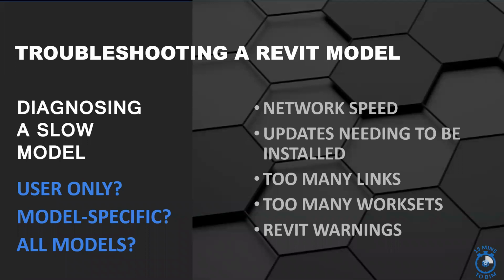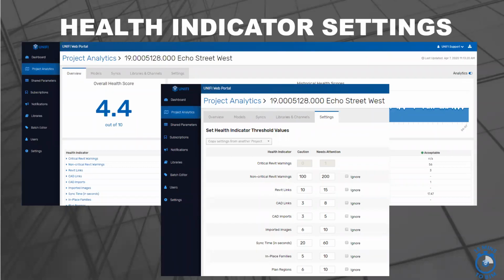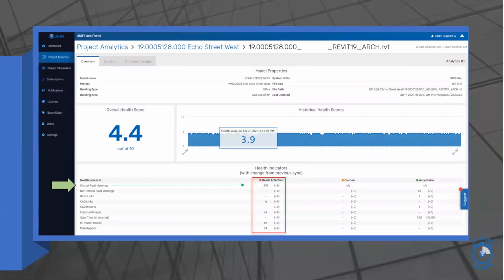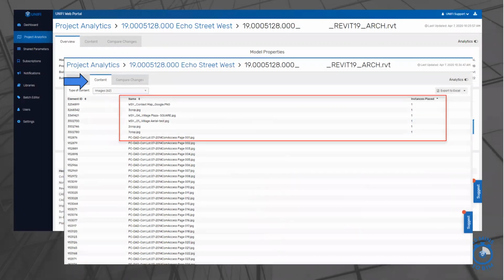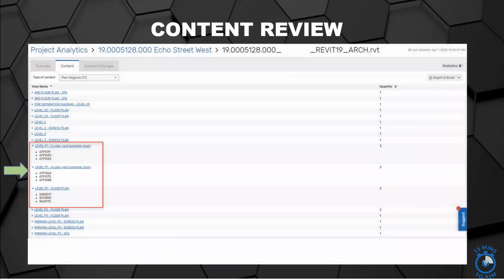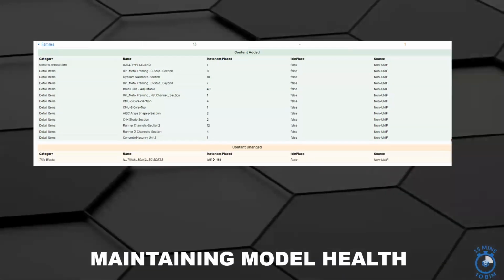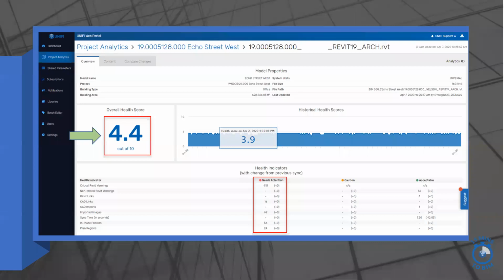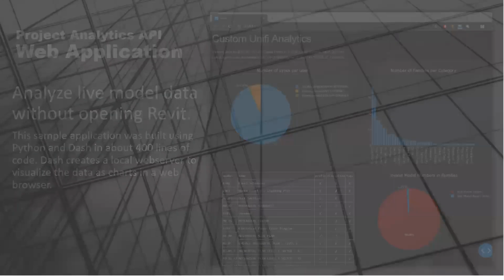15 Min to BIM Episode 3